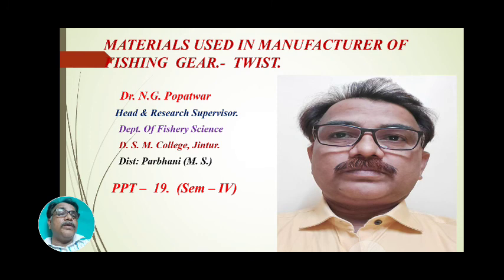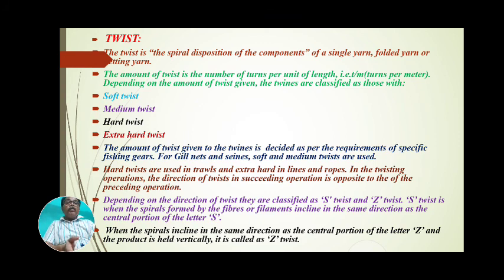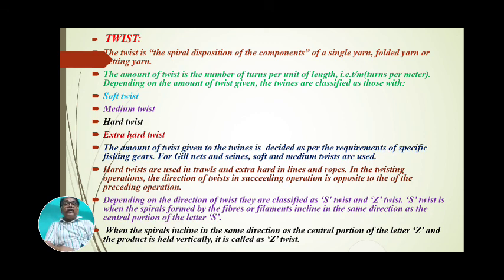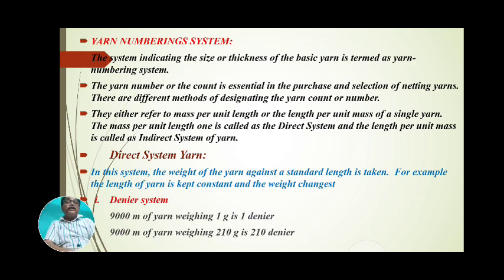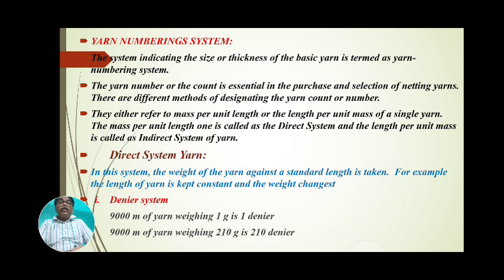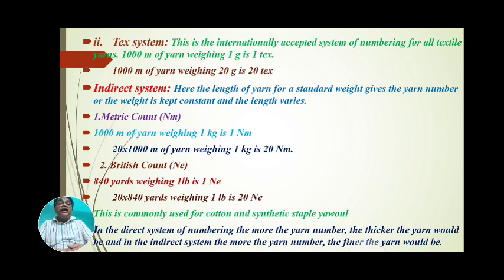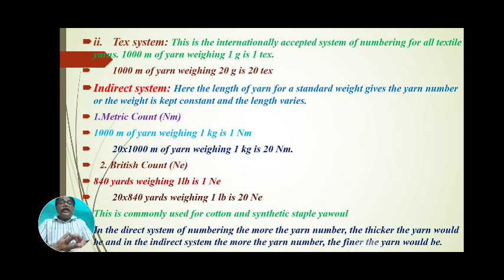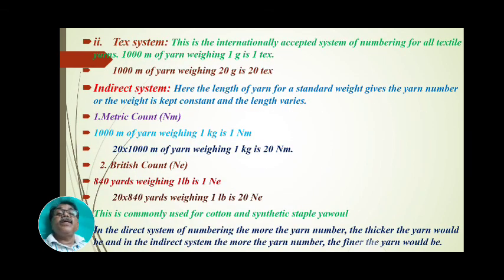B.Sc.S.Y. Sem-IV|PPT-19|Paper No. IX.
Materials Used in Manufacturing of fishing Gear- Study of Twist used in  webbing the Netting.